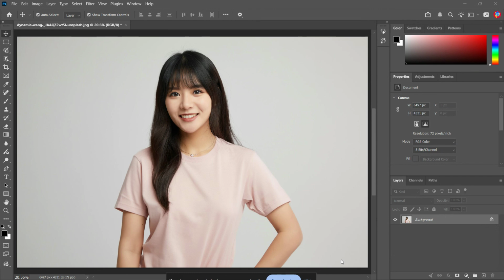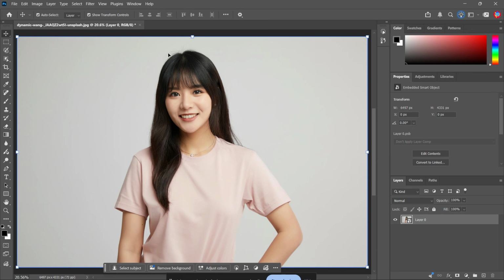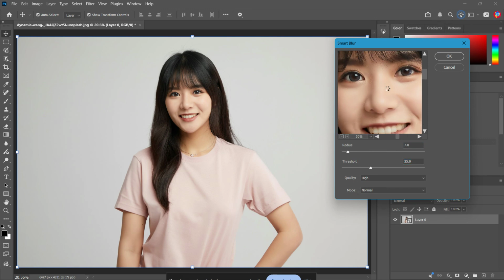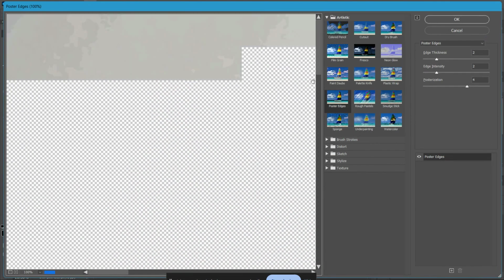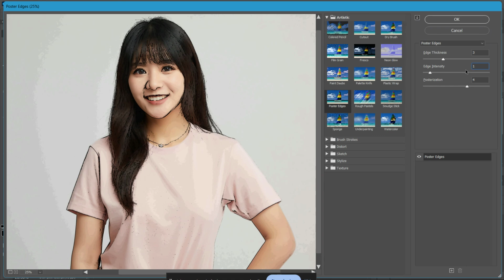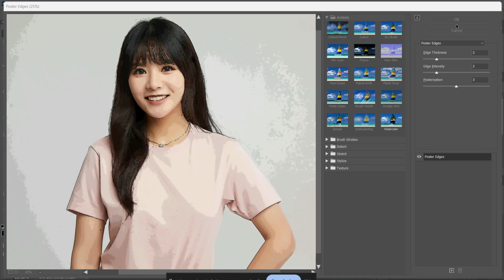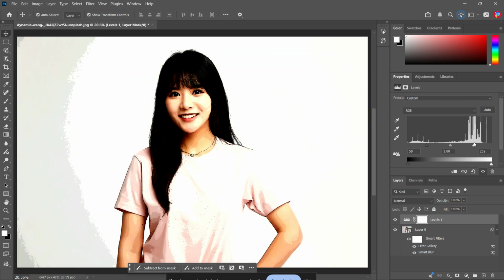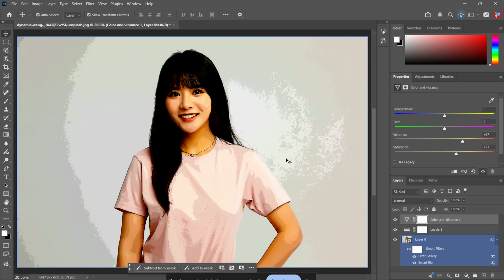How To Turn Photos Into Cartoon Art In Photoshop (Easy Guide)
Learn how to turn a photo into cartoon art in Photoshop using non-destructive smart filters, Poster Edges, Levels, and Vibrance for a bold comic-style look.

🕚Timestamps:
0:00 Intro
0:18 Open Photo And Unlock Layer
0:42 Convert To Smart Object
1:05 Apply Smart Blur
1:42 Add Poster Edges
2:25 Enhance Contrast With Levels
2:53 Boost Vibrance And Saturation
3:18 Final Tips And Outro

✍️What You'll Learn In This Video:
• How To Turn Photos Into Cartoon Art In Photoshop
• How To Use Smart Objects For Non-Destructive Editing
• How To Apply Smart Blur For A Smooth Illustrated Look
• How To Use Poster Edges For Comic-Style Outlines
• How To Boost Contrast With Levels For Stronger Cartoons
• How To Enhance Color With Vibrance And Saturation
• How To Create A Reusable Cartoon Effect Workflow

💡Pro Tips For Turning Photos Into Cartoon Art In Photoshop:
• Use a sharp, well-lit portrait for the cleanest cartoon effect.
• Keep Smart Blur subtle so facial features stay recognizable.
• Adjust Poster Edges in small steps for natural-looking ink lines.
• Use Levels lightly to enhance contrast without losing detail.
• Increase Vibrance before Saturation for a more controlled color boost.
• Save the layered PSD so you can edit the effect later.

Photoshop, cartoon art, turn photo into cartoon, Photoshop tutorial, photo to cartoon, smart object, smart blur, poster edges, filter gallery, levels, vibrance, photo editing, comic effect, illustration effect, Adobe Photoshop, cartoon filter, digital art, editing tutorial